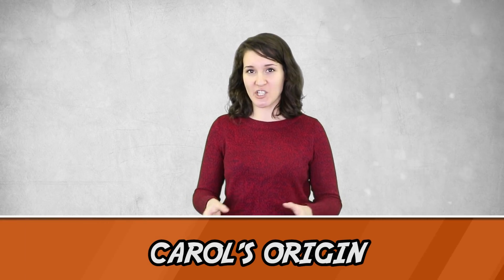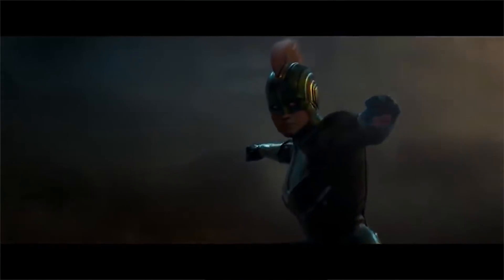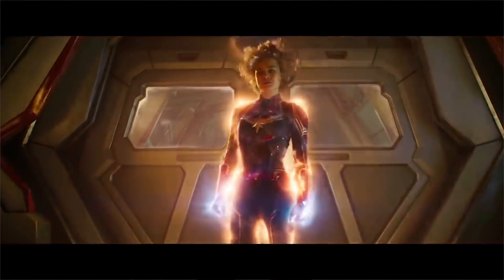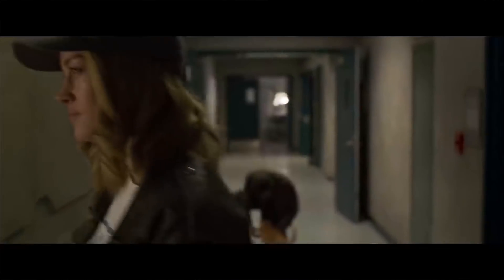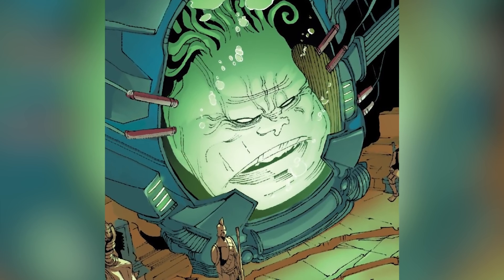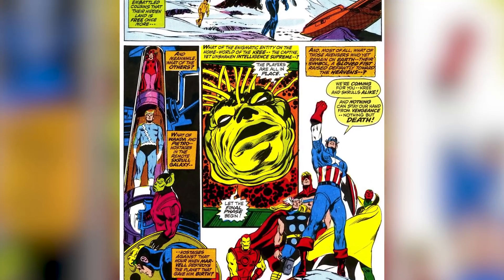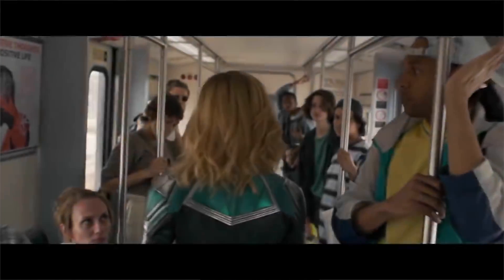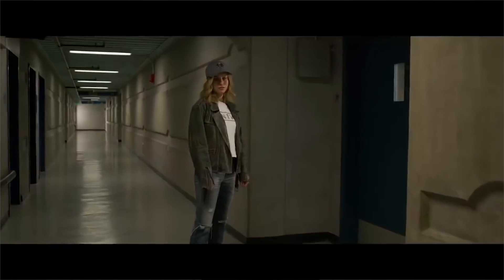Captain Marvel Official Trailer Explained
We got a brand new teaser trailer for the Captain Marvel MCU film yesterday, and oh boy, did it give us a lot to think about! The highly anticipated film starring Brie Larson as Carol Danvers is one of the last MCU films of phase 3, and the last movie to drop prior to the Avengers 4 film. It’s a prequel of sorts, set in the 90s, and follows Carol’s origin story, along with highlighting the very iconic Kree Skrull war. There’s rumours that the film will lead into the Secret Invasion story event, too. But more on that later – let’s breakdown what exactly happened in this teaser trailer, and explain what these reveals may mean for the film, and the Marvel Cinematic Universe, as a whole.

Channel Producer:
Landon:

Edited By:
Lucy McPhee